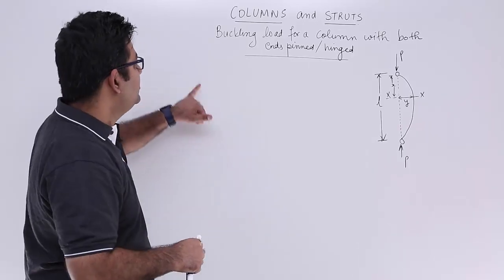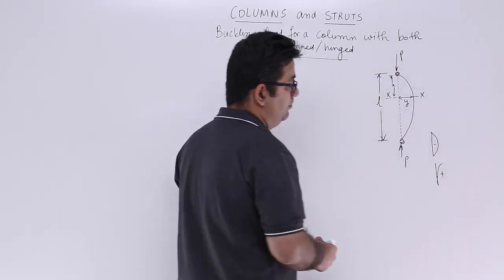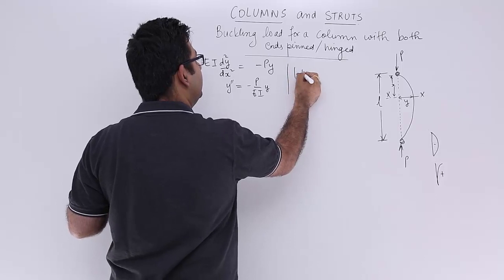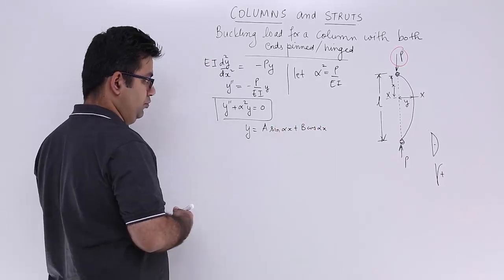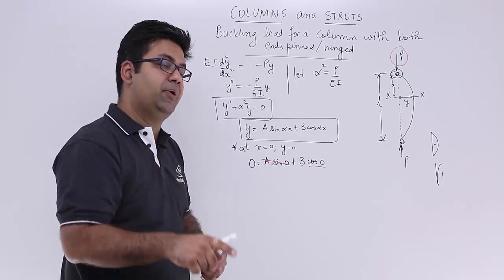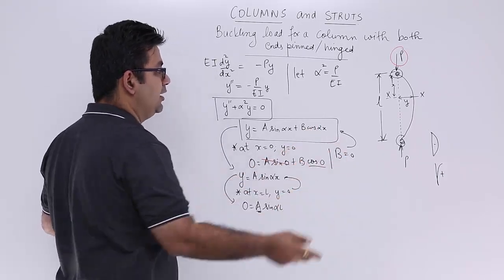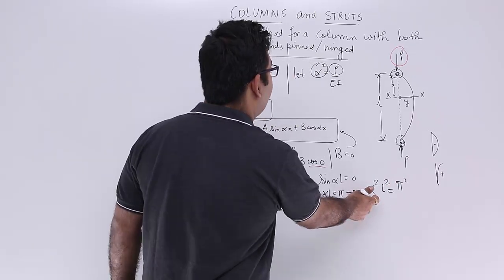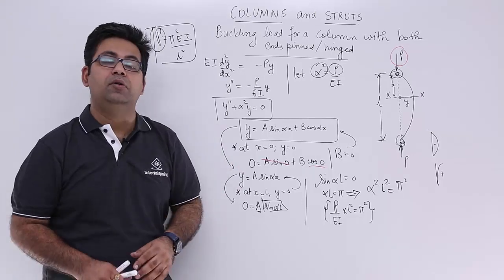Column With both Ends Pinned